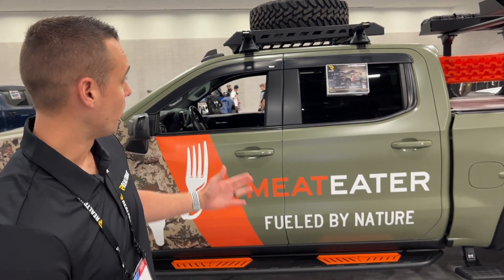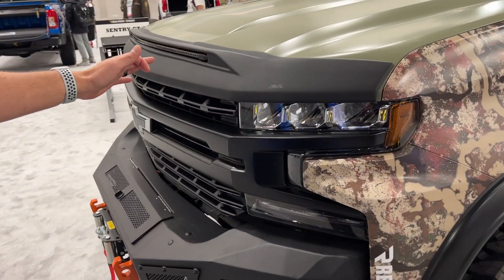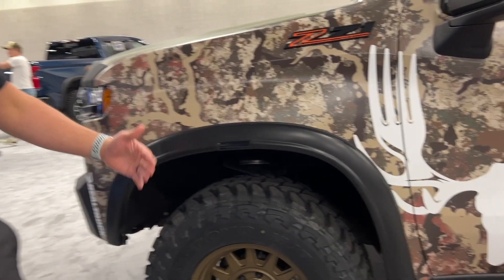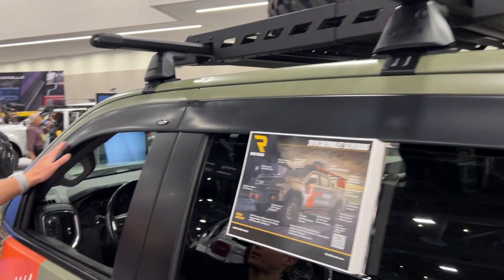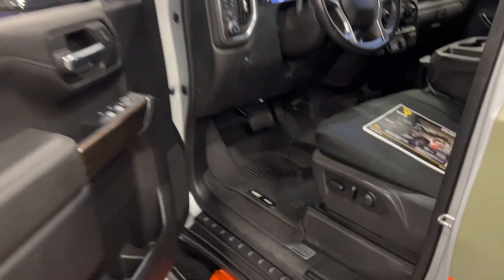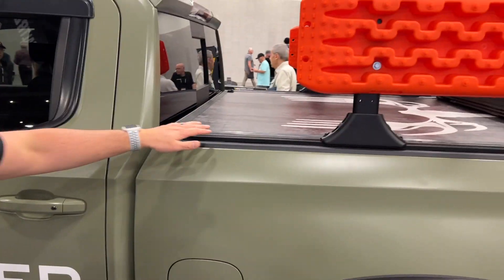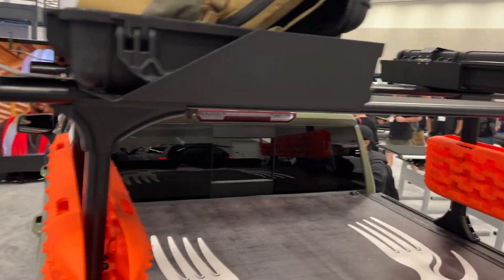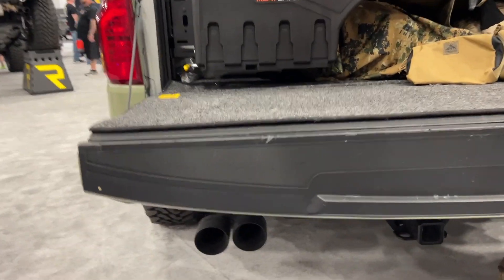SEMA 2023: RealTruck Collabs With MeatEater On 2019 Silverado Build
MeatEater, the popular outdoorsman lifestyle brand, collaborated with RealTruck on a 2019 Chevrolet Silverado hunting rig ready for adventure.